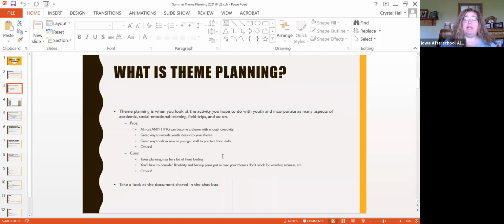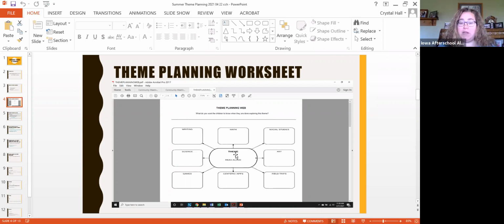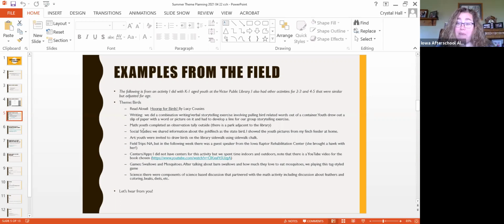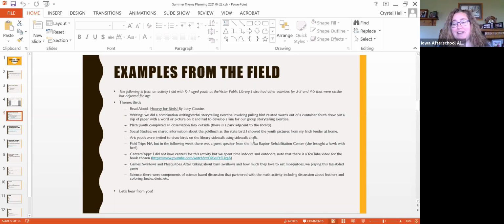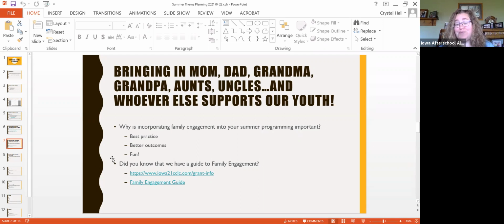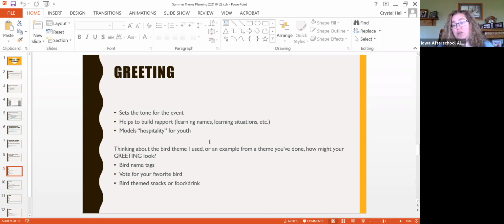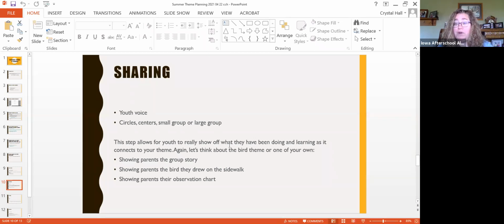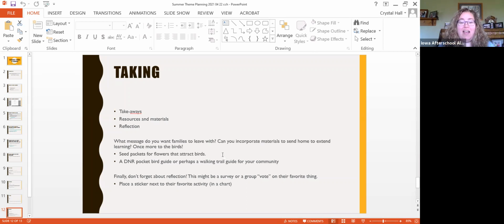21CCLC New Grantee-Staff Transition Committee - Summer Theme Planning - April 22, 2021